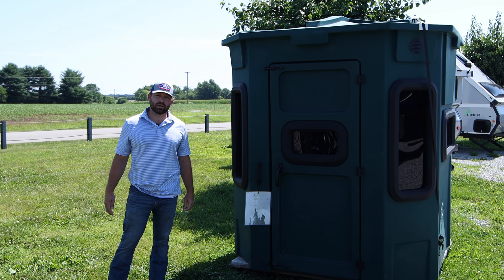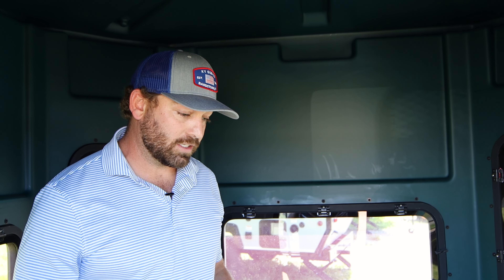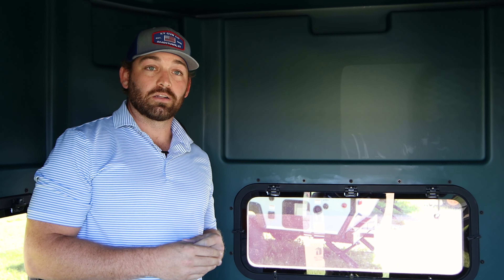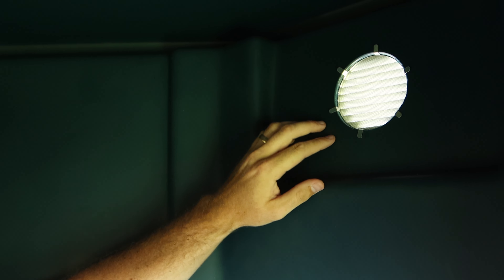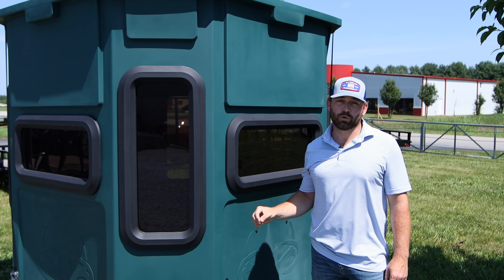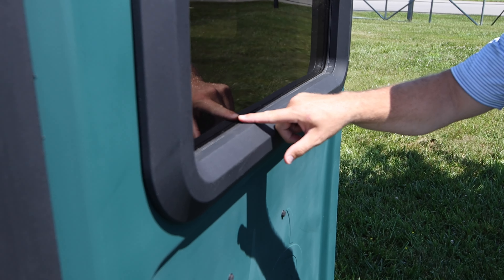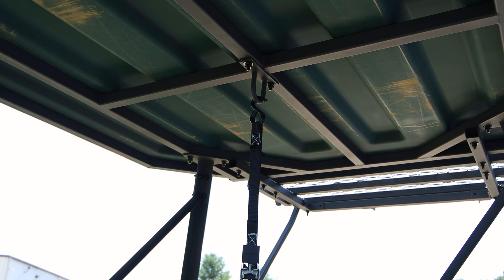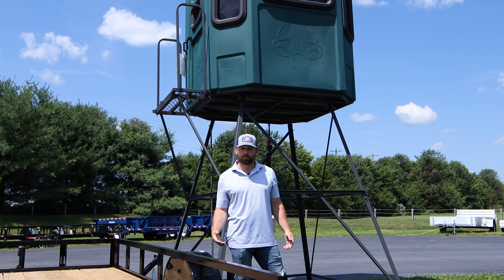TITAN BLINDS Pro Blind | Bow & Rifle Combo with 8ft Tower at KYGUNCO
Great news! The Titan Hunting Blinds Pro Combo is now available at our KYGUNCO Bardstown location. This spacious, durable, and feature-packed hunting blind is perfect for your hunting needs.

For more information about the Titan Hunting Blinds Pro Combo, including specifications and pricing, please visit our KYGUNCO website.

Visit us at KYGUNCO Bardstown and get your hands on this amazing hunting combo today. Happy hunting!